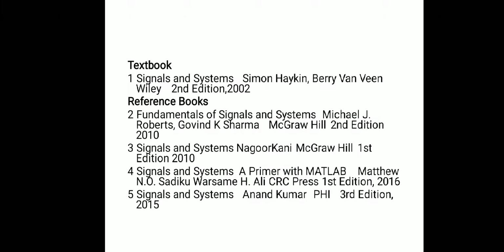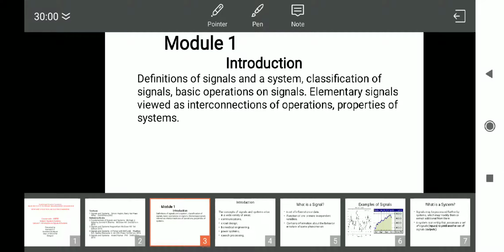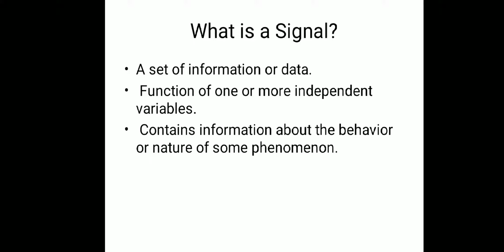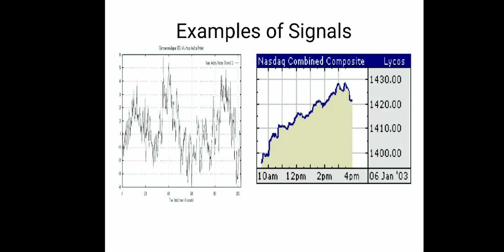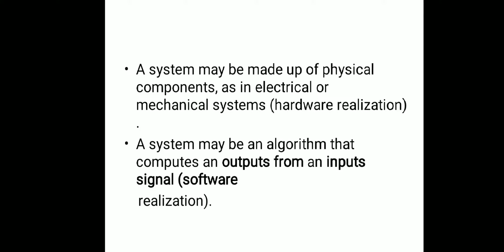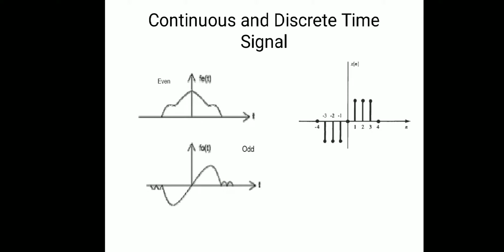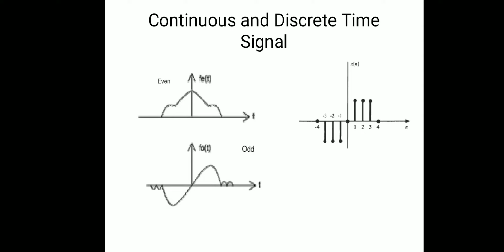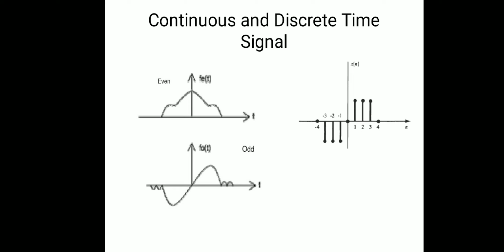Signals and Systems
In this video i will be discussing about the introduction to Signals and Systems